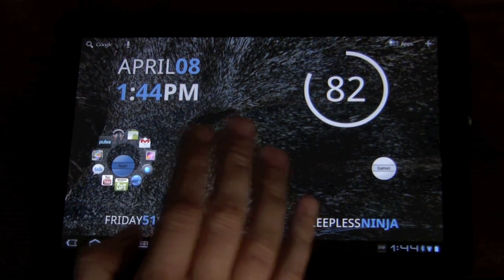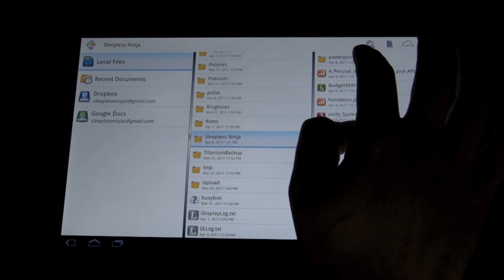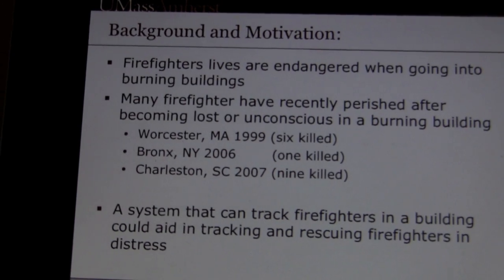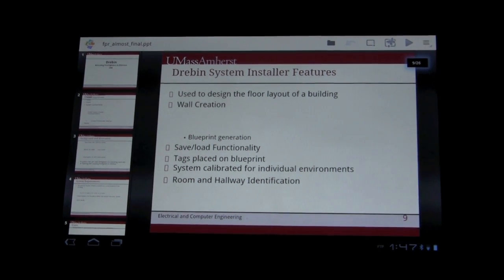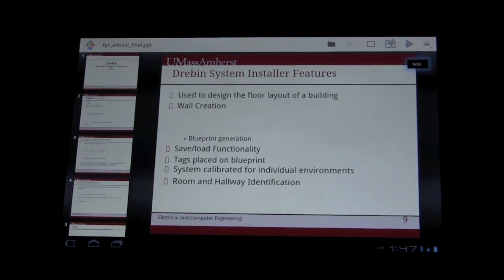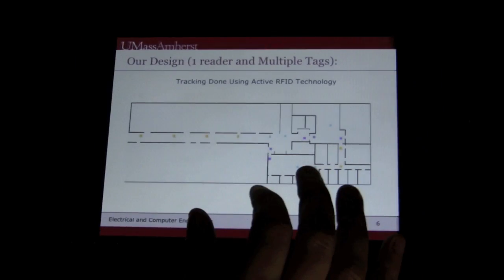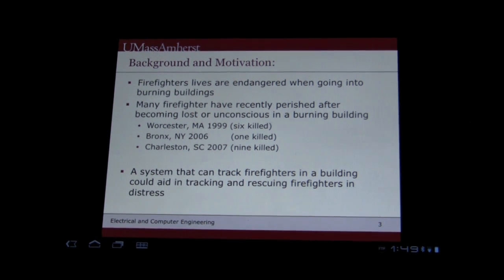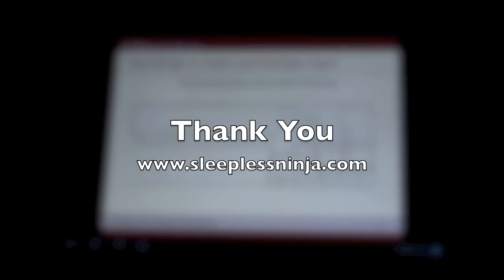How To Give PowerPoint on Honeycomb Xoom without the Rendering and Format Issues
So we saw yesterday with my QuickOffice Pro HD App Overview that it isn't a perfect Application.  But it has allot of solid features.  Unfortunately, like allot of Office Suites there is some rendering and formatting issues when it comes to Microsoft Word and Powerpoint Documents.  So if you are looking for an app to deliver your Powerpoints on, you might have to look elsewhere because they most likely won't look the same.  Unfortunately there isn't allot of options out there, in fact I couldn't find any.  Please someone prove me wrong :)  .   However I have been going through a couple solutions.  One solution is one I use at work because formatting problems even occur going across different Microsoft Powerpoint versions.  So we convert to PDF and then present with a PDF viewer in fullscreen.  An app like this doesn't seem to exist yet.  Again please someone prove me wrong :) .  I dug a little deeper and came up with this Workaround.  You can save your Powerpoint as Pictures on your computer.  Its very easy in Microsoft Powerpoint and then you can load them in a folder on the Xoom and use the stock Gallery App to view them.  And you know what... It Works!!!   It has a very nice full-screen effect works great on the projector, and really isn't too many additional steps.  Its not the best thing in the world.  But if you want to deliver powerpoint on your Xoom without worry about format getting messed up, this is a workable solution for now.